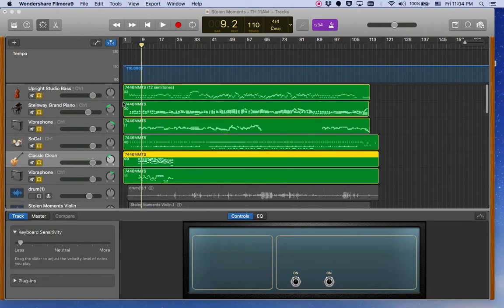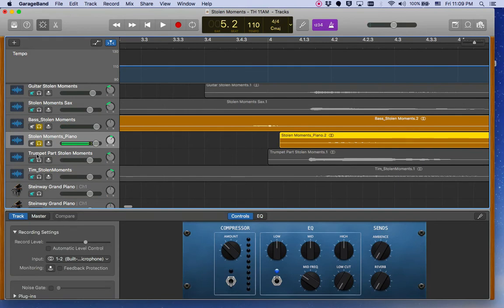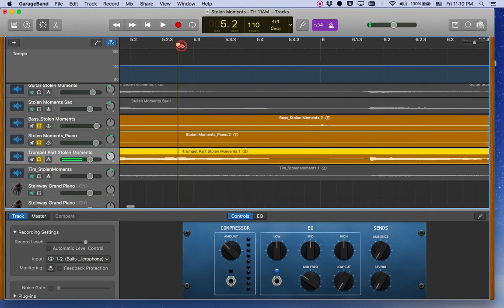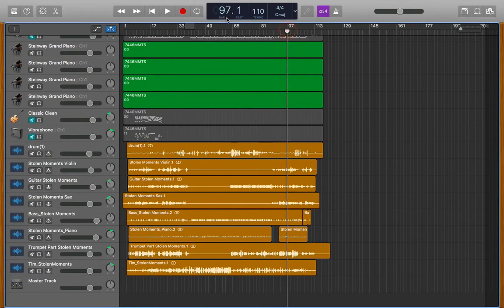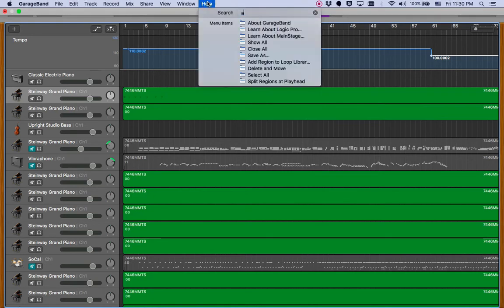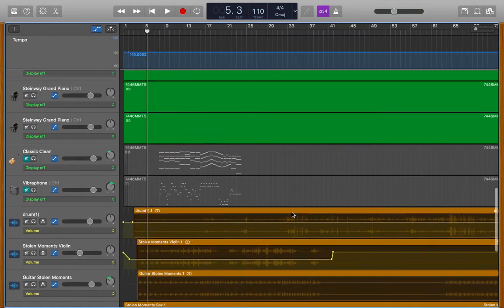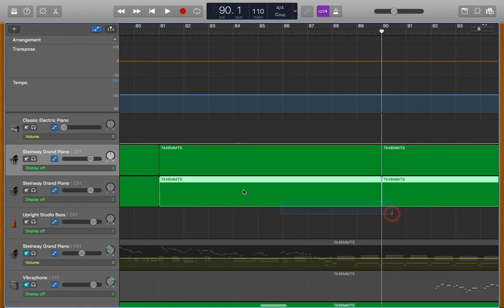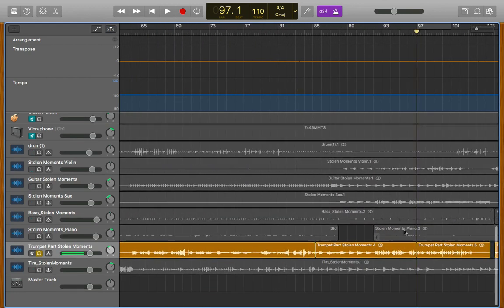How to Edit/Trim/Copy/Paste Audio & MIDI stems on GarageBand & Logic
Prepared by Utar Artun